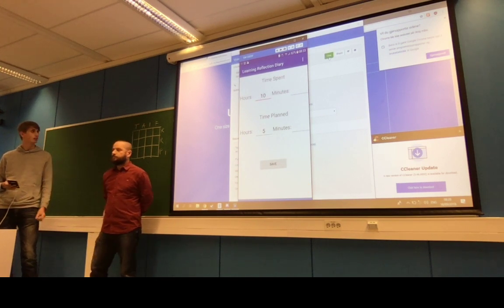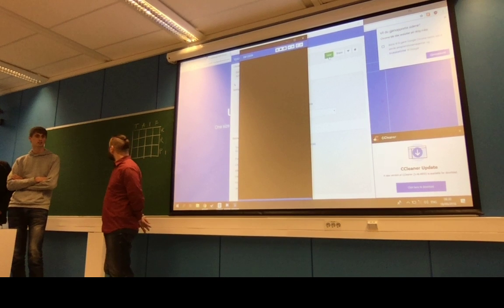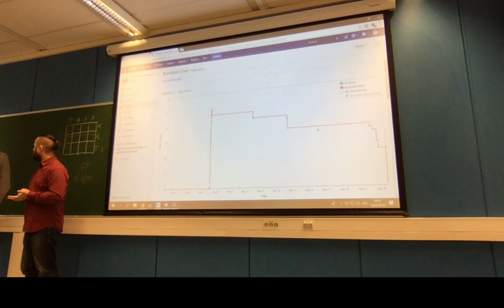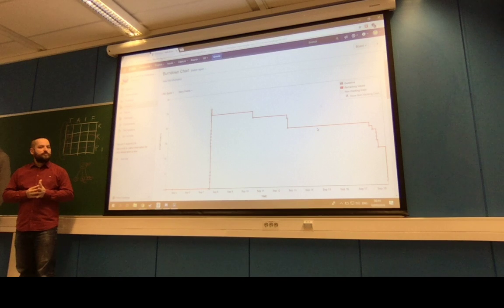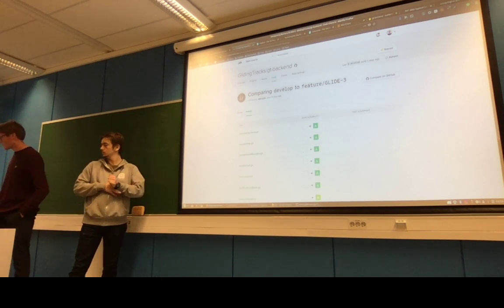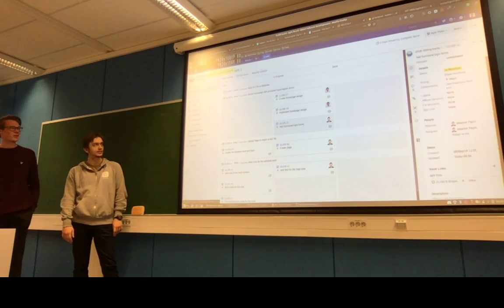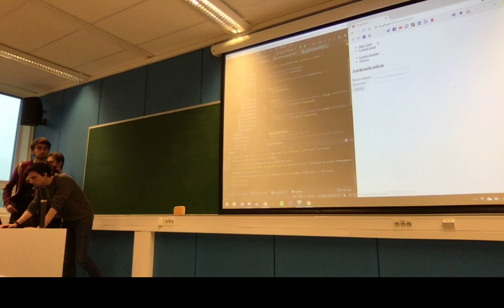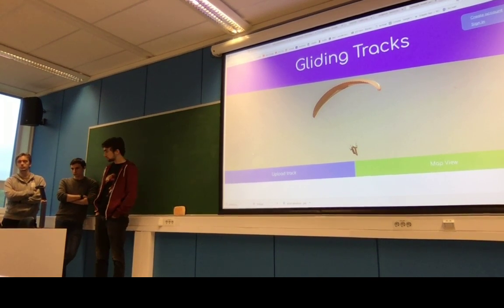IMT4888: Sprint 2 retrospective review.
IMT4886: Advanced CS Project

Sprint 2

Retrospective